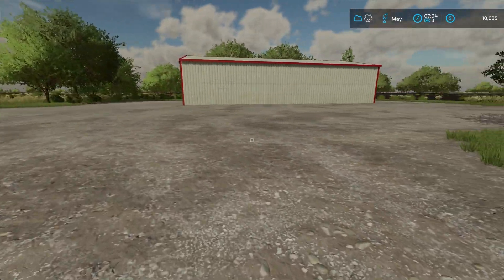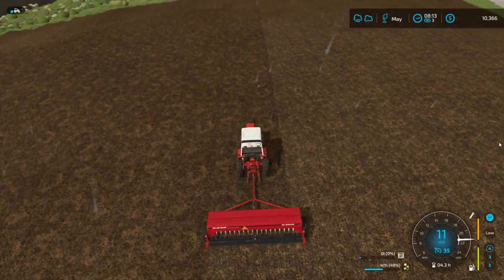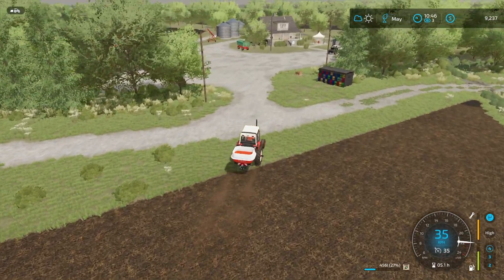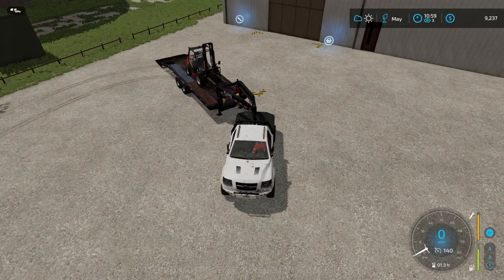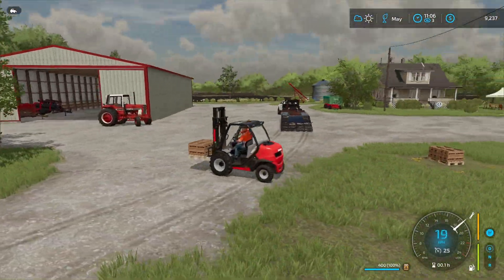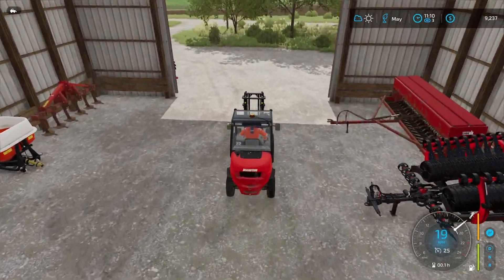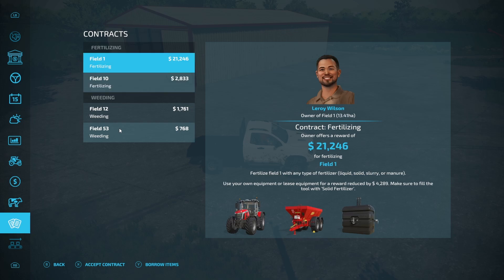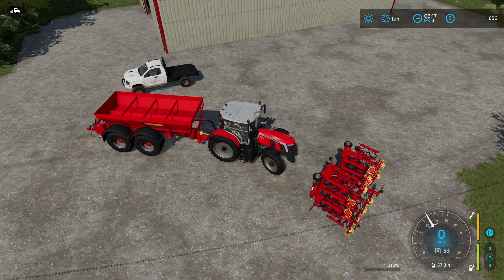Will We RUN OUT of Money??!! // Farming Simulator 22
were back with edgewater series on farming simualator, sorry it been a little while for this series i just had some other ideas i wanted to act upon. but non the less were be and back better than ever, sorta. in this video we might run out to money due to a bad contract choice but youll have to watch the video to find out more